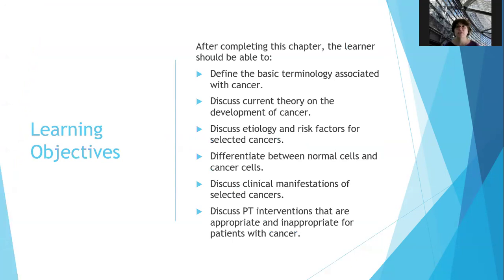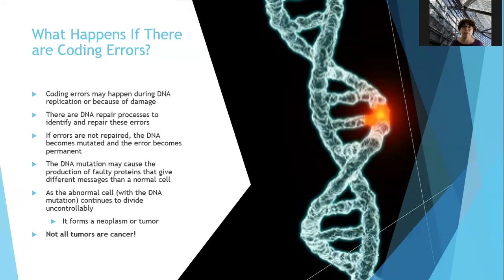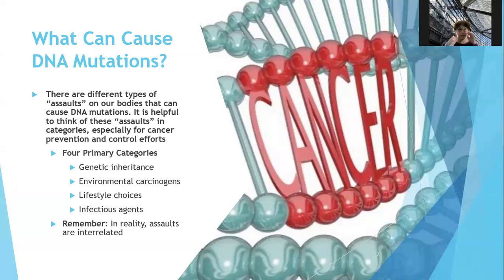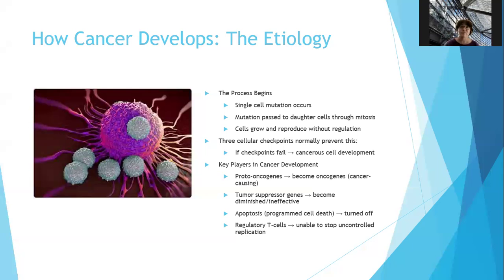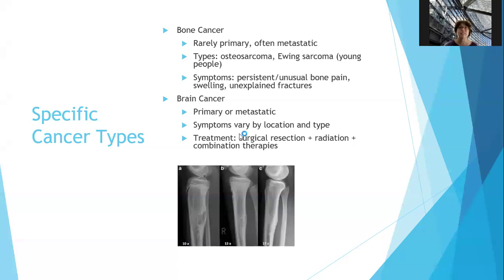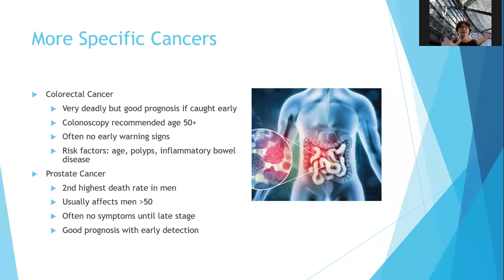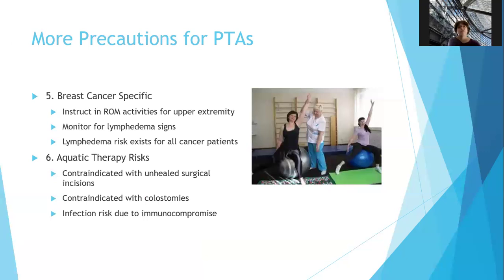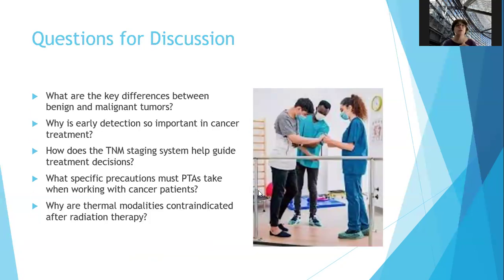Chapter 16 Part 1 Intro to Oncology